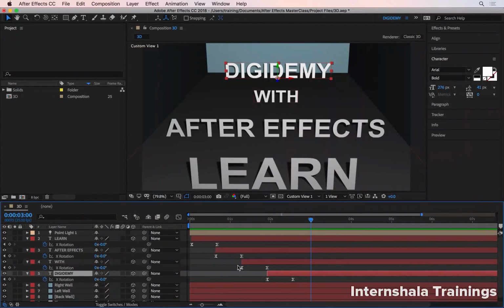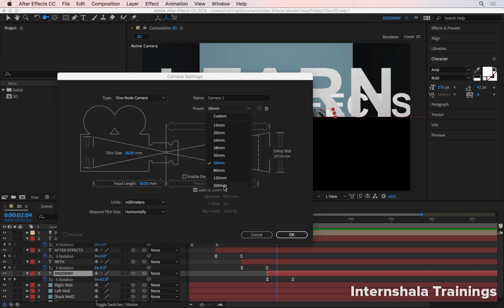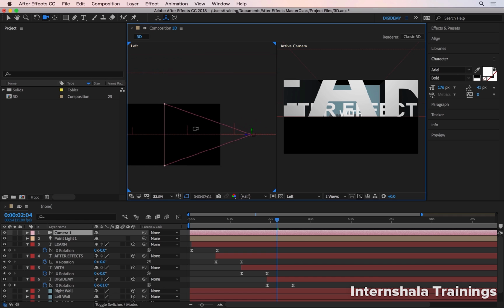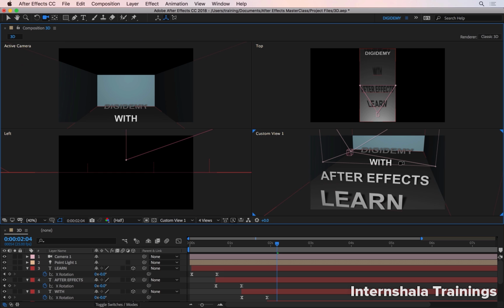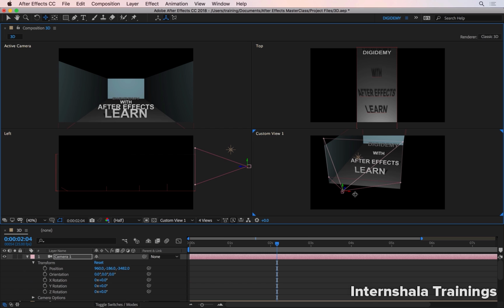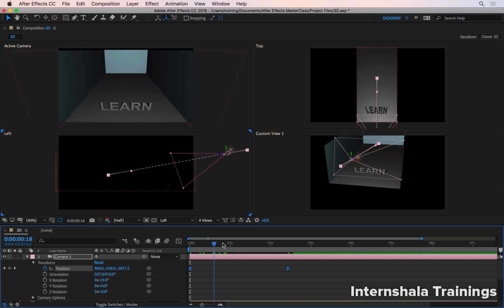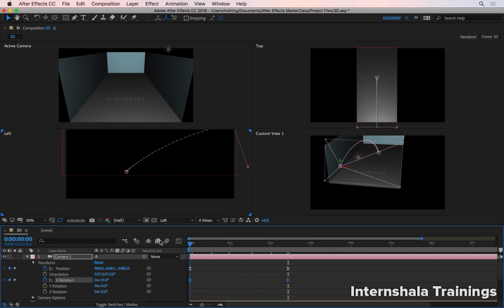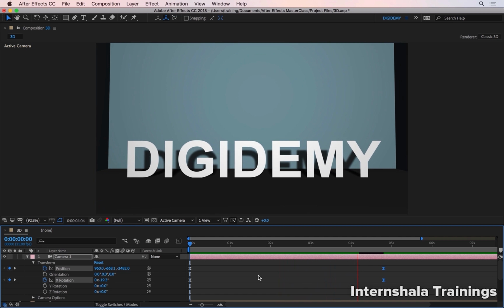11.Working in 3D - E9 - Working with Cameras